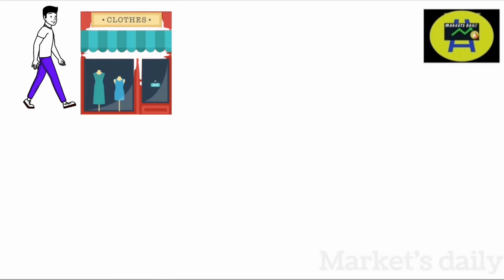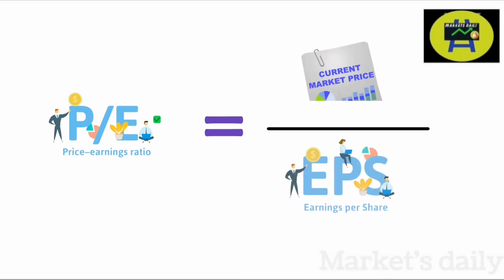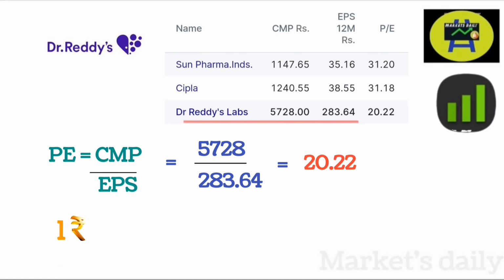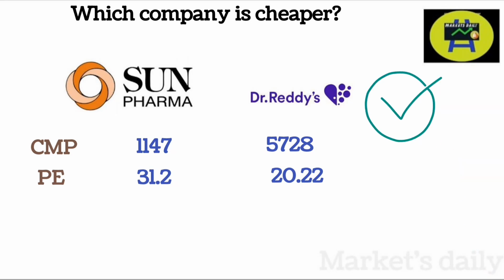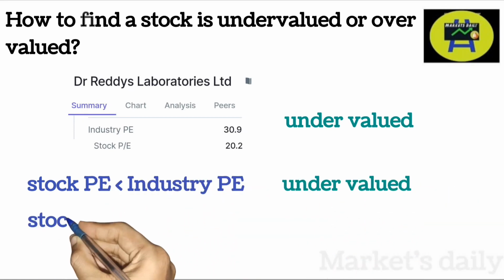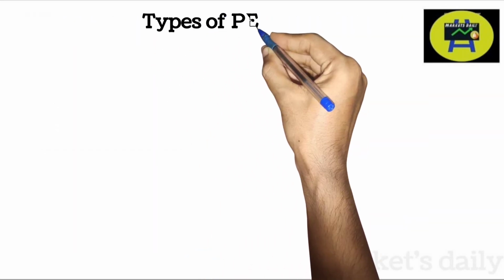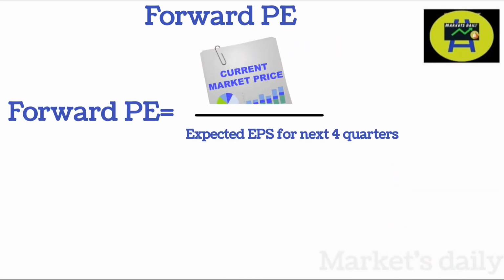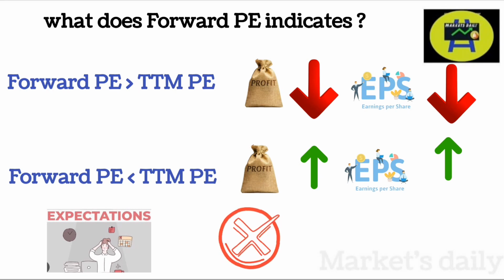Never buy a stock before knowing this | Price to earnings (PE) ratio explained using animation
In this vedio i have explained pe ratio using animation.you should never buy a stock before knowing this.i have explained What is the right time to buy a stock so watch this vedio fully.

Topics covered
1.pe ratio
2.pe ratio calculation with example
3.Industry pe
4.Median pe
5.How to find undervalued, overvalued, fairly valued stocks
6.which company is cheaper?
7.why pe is negative
8.ttm pe
9.Forward pe
10 when to buy a stock using PE ratio

I am not a SEBI registered financialadvisor.I am just keeping my point of view about stock market and shares. Hence before taking any decision consult or discuss with your financial Advisor .